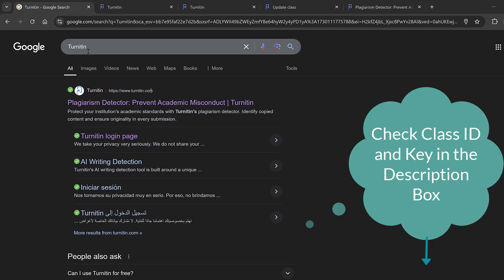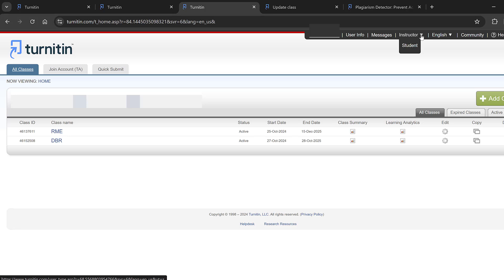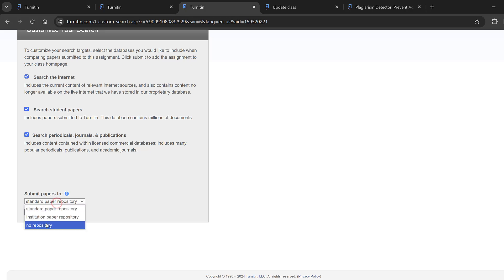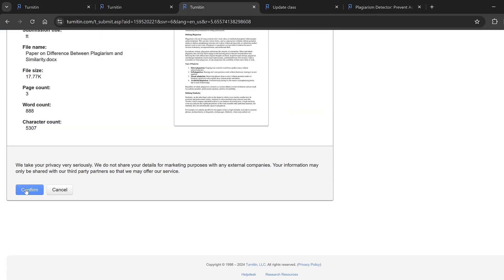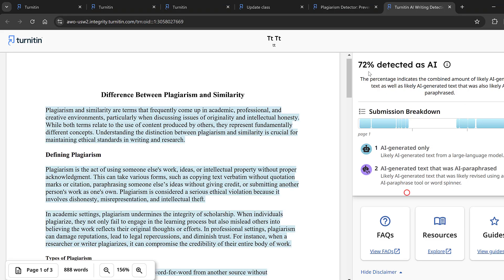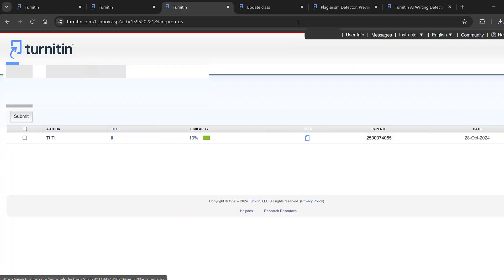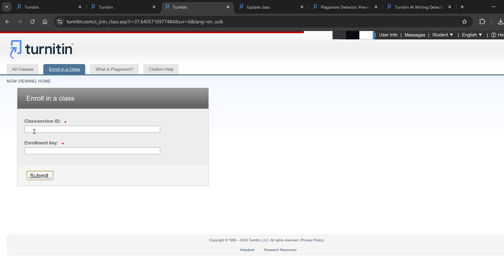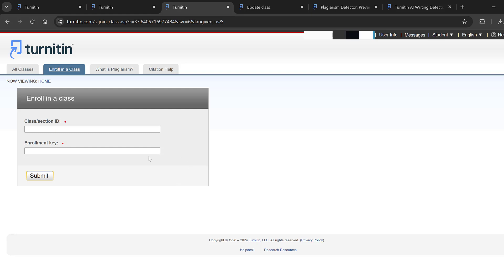How to check AI and similarity on Turnitin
Learn how to use Turnitin for AI and Plagiarism Check
Turnitin Instructor for AI and Plagiarism checks
Turnitin Student for AI and Plagiarism checks
Turnitin AI and Plagiarism
No Repository
How to Create a No Repository Class ID and Enrollment Key
Turnitin Class ID and Enrollment Key Tutorial
Turnitin Quick Submit
Turnitin cannot locate class issue diagnosis